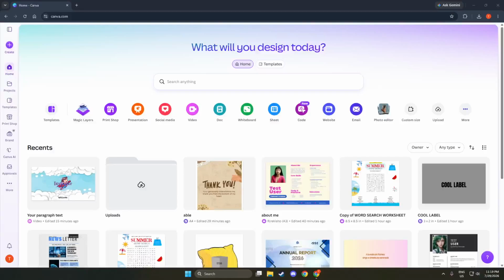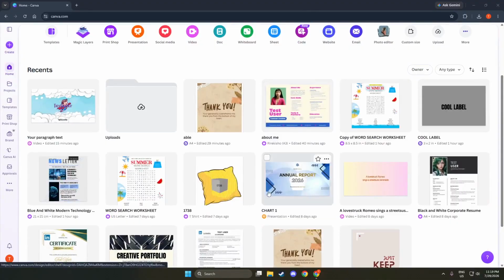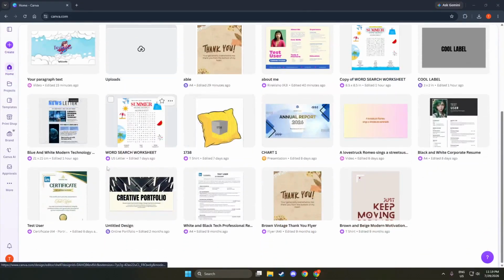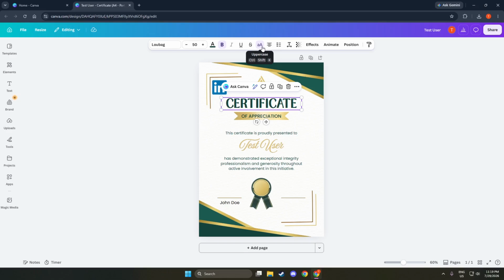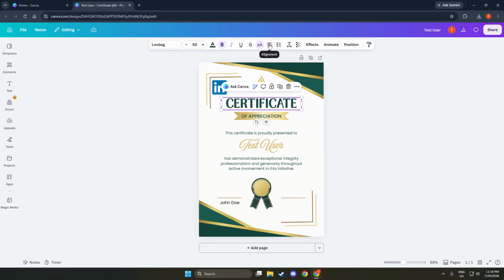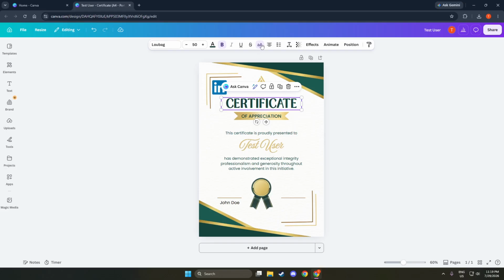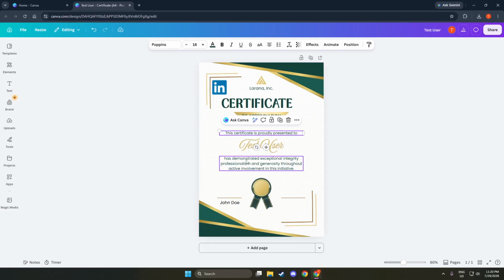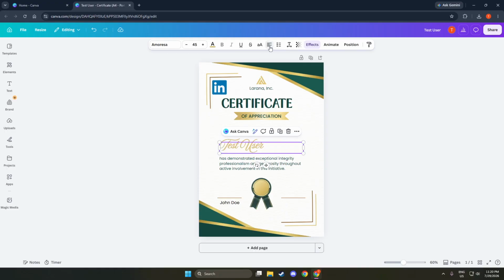How to Fix Alignment in Canva [2026 Full Guide]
How to Fix Alignment in Canva

Are you struggling with aligning elements in Canva? Look no further! In this video, I guide you step-by-step on how to fix alignment in Canva for a polished, professional look. Discover how easy it is to line up text, images, and shapes without the guesswork. We'll start by selecting the element you want to align and accessing the Position tool. From there, you'll learn how to align left, center, or right, ensuring your designs are perfectly symmetrical. Plus, I’ll show you how to vertically align your elements to enhance your layout further. By following these tips, your visuals will not only look better, but they'll also effectively communicate your message.